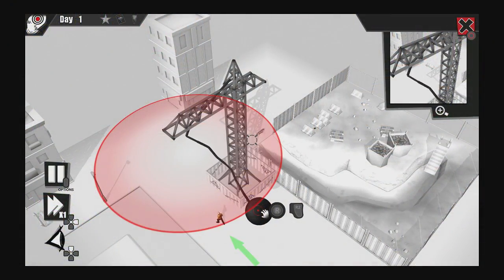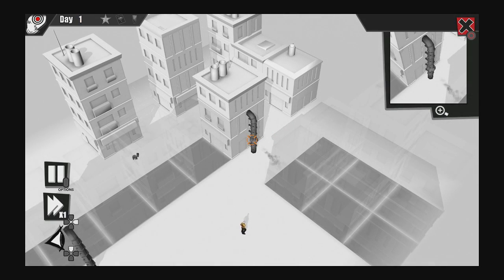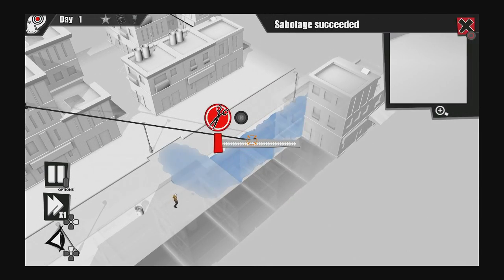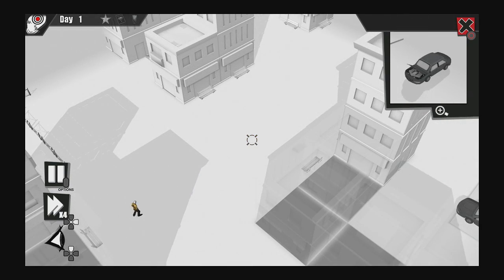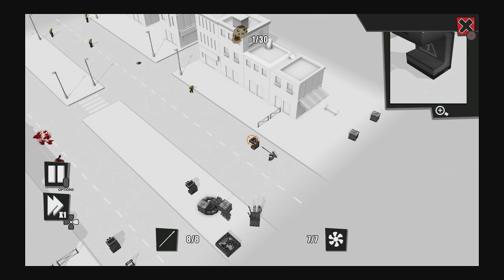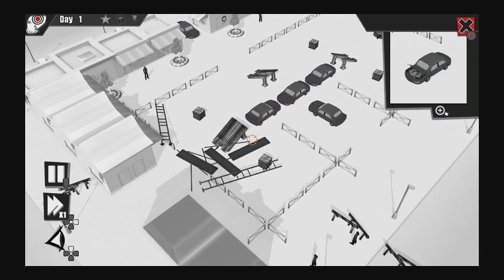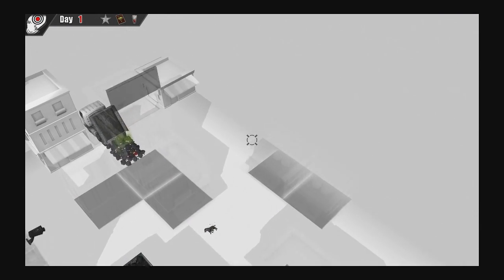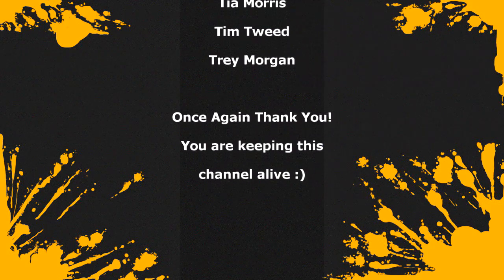KILL THE BAD GUY - PS4 REVIEW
Hey everyone for this review I take on Kill the Bad Guy on the Playstation 4 its also out on Steam and Xbox One.

I did receive this game from the publisher for the purpose of this review.